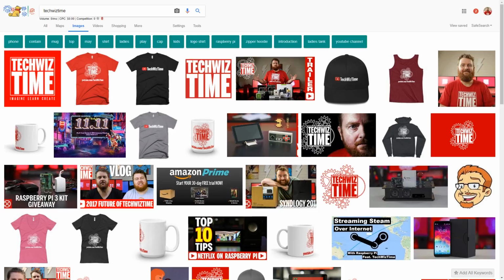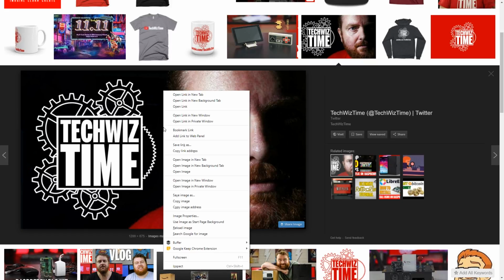Google View Image Button Fix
Google recently removed the VIEW IMAGE button from their Image Search. This video will quickly show you how to still save the image without delving into website code.

When you search for an image in Google Images, you used to be able to click a View Image button. But due to several companies not agreeing with this feature, Google has taken it away. This means now you can view the image direct from the original website.

This fix is so simple, you'll be able to save the image with a very quick method that should work for even transparent PNG Images!